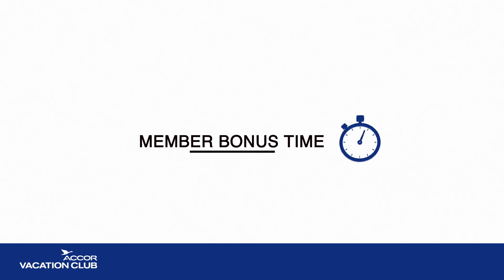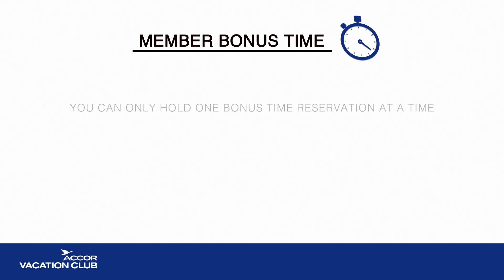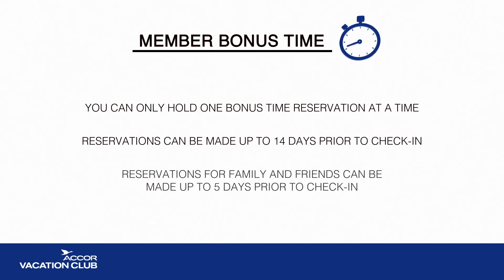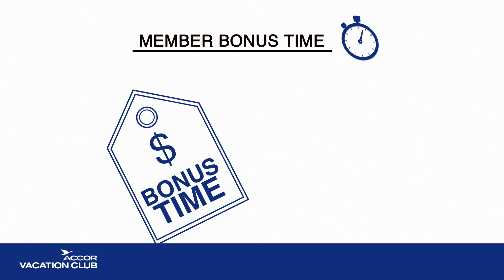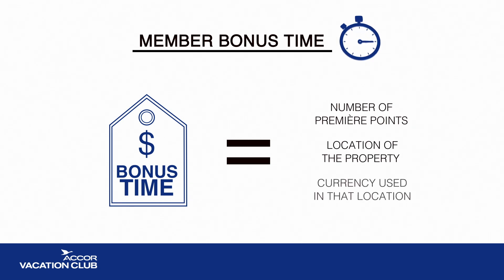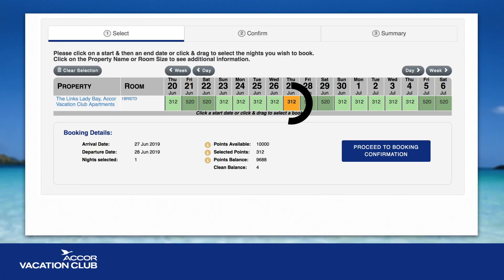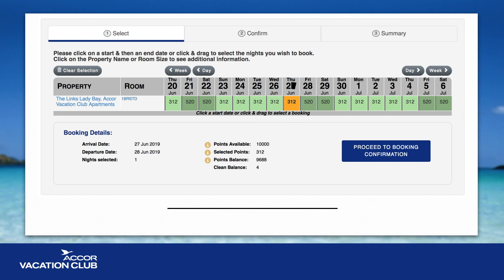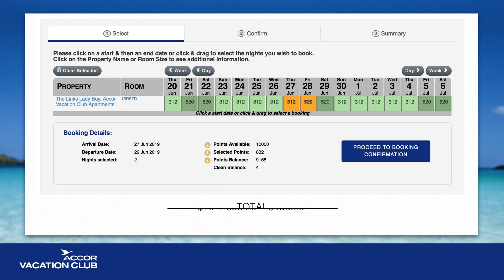Accor Vacation Club MEMBER BONUS TIME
Accor Vacation Club Member Bonus Time is a discounted cash option meaning that you don’t use your Première Points or cleaning entitlements for reservations between two to four nights. If you’re running low on Première Points or you’re saving your points for something special, you can still utilize your club accommodation using Member Bonus Time.